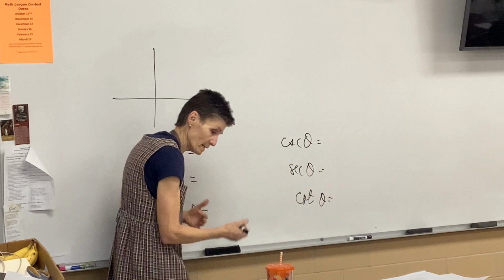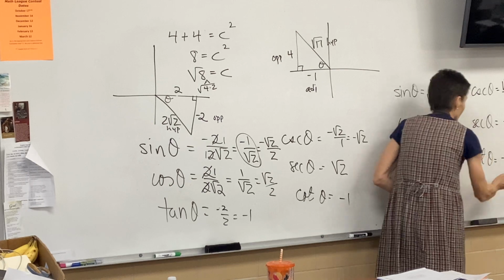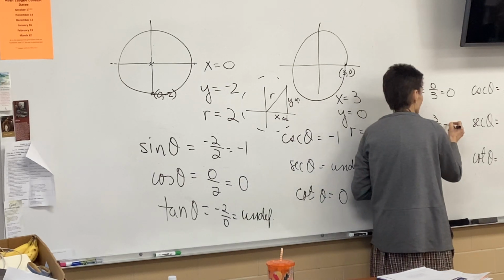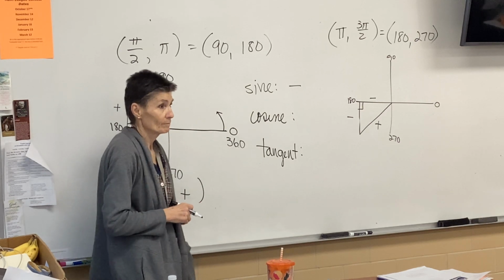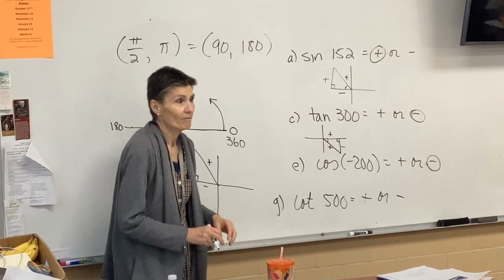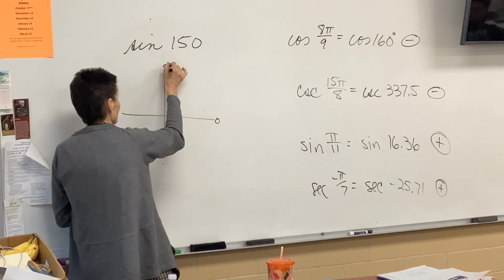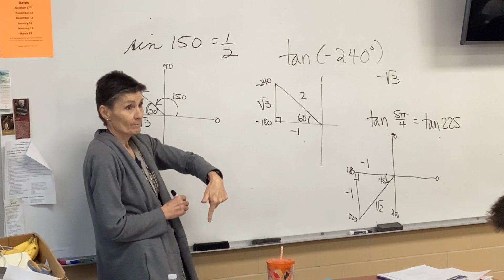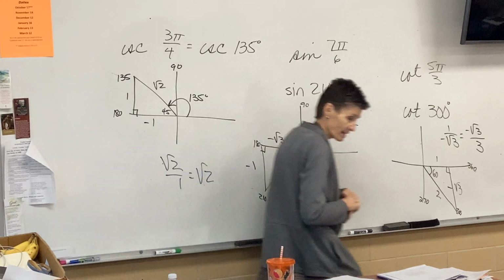Precal C Notes 4.3 #2-5